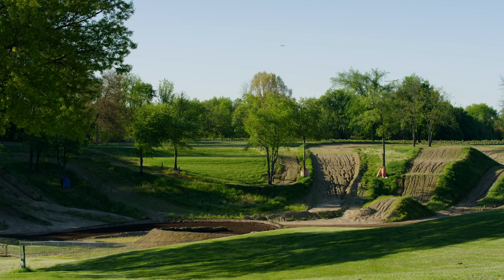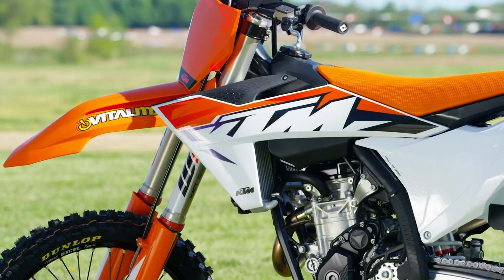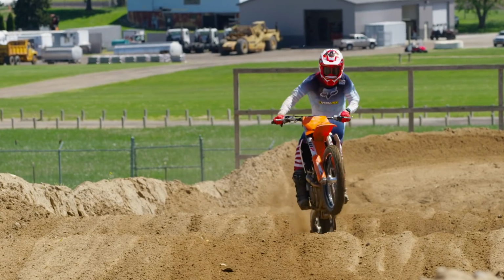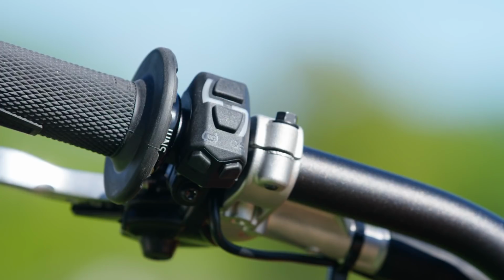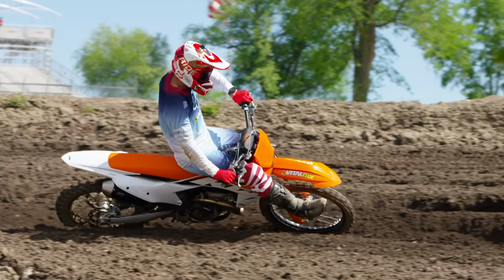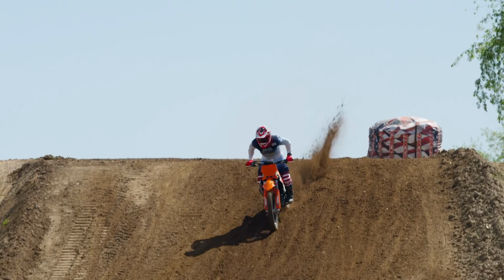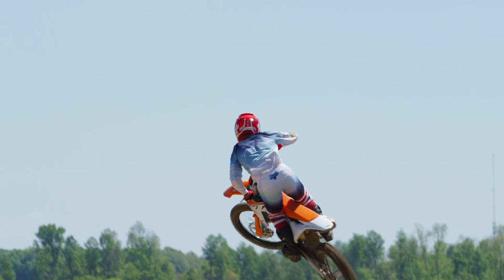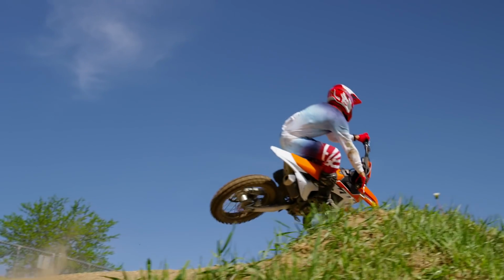Bike Test: 2023 KTM 350 SX-F Review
We made the trip to the famous RedBud MX track to test ride the all-new 2023 KTM 350 SX-F. Known as the everyman bike, the KTM 350 SX-F was, without surprise, the class favorite yet again by our test riders. Click play and watch Jacob Hayes put the latest orange machine to the test as he spins some laps at RedBud MX. Enjoy!

MB01EZ16IE0EIQM